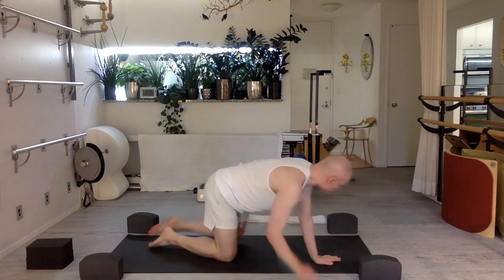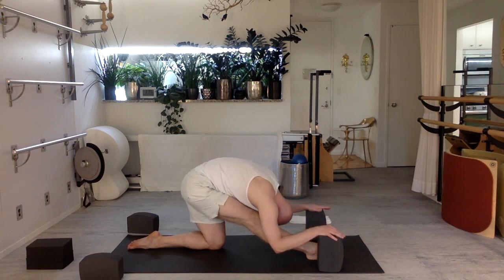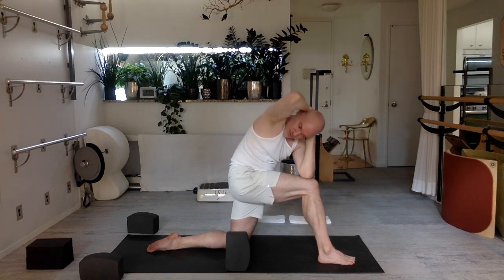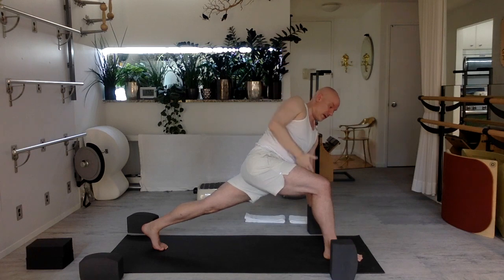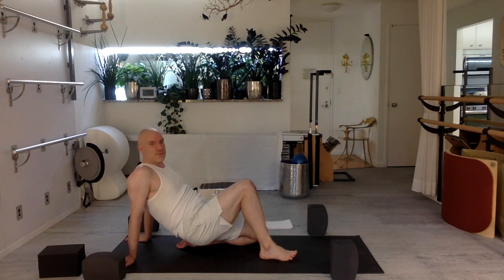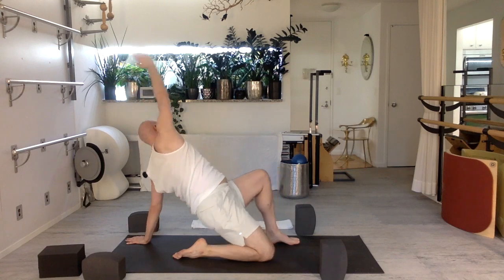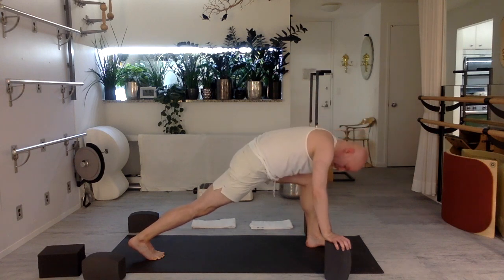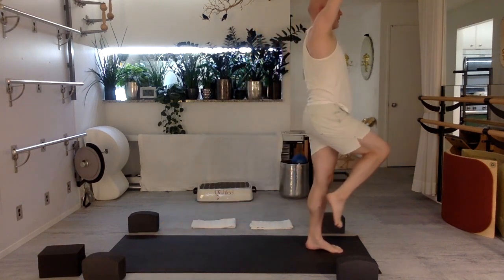A Western Yoga Practice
The traditional postures in the Ancient practice of Yoga were very few and mostly resembled seated positions.  Around the 1920's Western/Scandinavian physical culture movements were incorporated into the physical posture arm of Yoga.   This infusion has now come to represent what most people think of when they say "Yoga".  We use Yoga blocks, small pillow/cushion, towels, & a Yoga mat to explore a foundational modern Yoga practice   -Enjoy!

You may not feel you want to use them however; Pillows, Cushions, Towels, Soft Blocks and other props are essential tools.  Props support your body and foster deep awareness, autonomy, and strength.  Using props does not make you weak or less than  your personal best.  Allowing yourself to embrace tension free and comfortable positions is an efficient means of gaining the full benefits of a life long exercise practice.